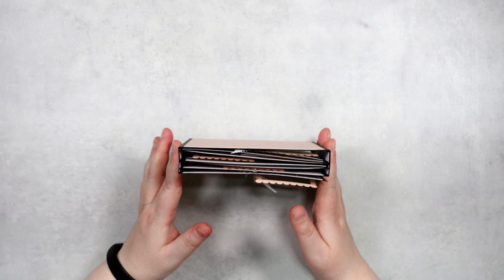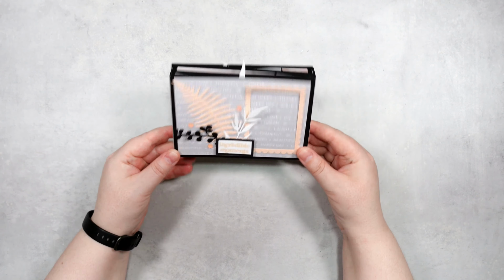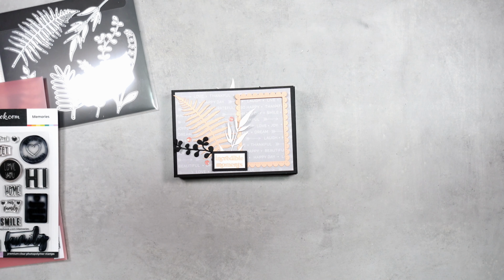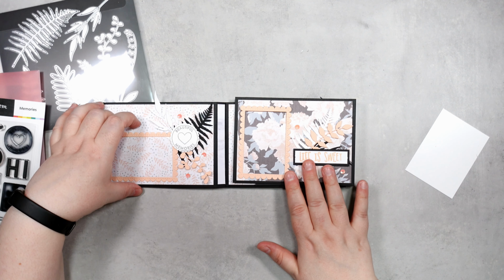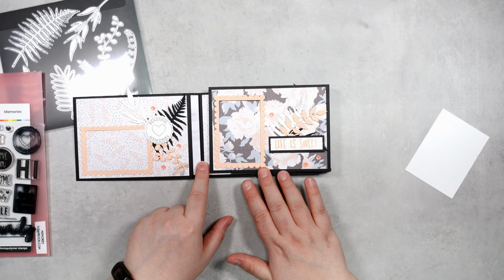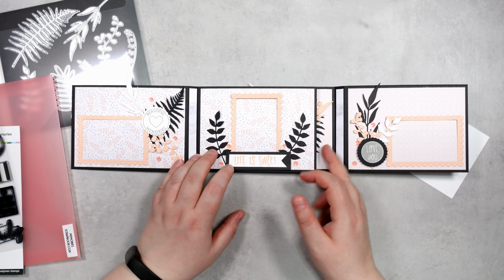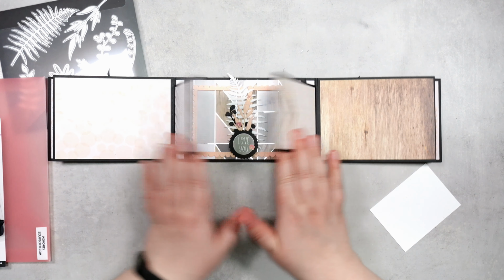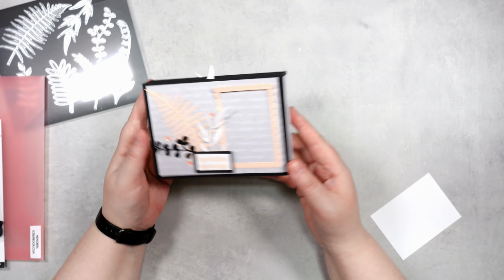Mini Trifold Album Walkthrough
And as always, don't forget to give this video a thumbs up :) It helps me out so much!

If you are ever interested in purchasing one of the albums that I have shared in a video, please reach out to me at with the name of the album you are interested in and your zip code (currently I am only shipping to the US) and I can give you a total cost. If we agree on price, I will send you a Paypal invoice through my business account.

I will always update the video post if I have sold it or it is otherwise unavailable to purchase.

🔗 LINKS & IMPORTANT INFO 🔗

Stampin' Up! - Petal Pink Cardstock

🆓 Craft beautiful mini albums effortlessly with my free planning workbook: Mini Album Mastery - A Beginner's Guide to Designing Your Perfect Keepsake

🥰 You can find a listing of my absolute FAVORITE RECOMMENDED products

🩵 Sony ZV-1 Digital Camera for Content Creators [ Amazon US ]
🩵 Arkon Gooseneck Phone Holder Full Kit - Adjustable Overhead Arm [ Amazon US ]
🩵 ARKON SP25MMCAM 25mm Swivel Ball to 1/4" Camera Mount [ Amazon US ]
🩵 Photography Photo Table Top Studio Lighting [ Amazon US ]
🩵 Micro USB Charger Cable, 15 Ft Durable Extra Long USB 2.0 [ Amazon US ]
🩵 2 Pieces 4 Patterns Photographic Background Wood Texture [ Amazon US ]
🩵 Glide Gear Overhead Table Top Mount Stand [ Amazon US ]
🩵 Raelno LED Light Panels [ Amazon US ]

📝 Just a note:  Most everything has been done before and I am inspired by many Youtubers.  In cases where I see something new or unique that I share I will always be sure to link back to the channel/video that inspired it to give proper credit.  If I ever forget to do this, please call me out and let me know - I always want to give credit where due!!!